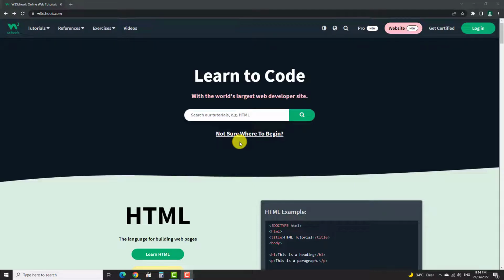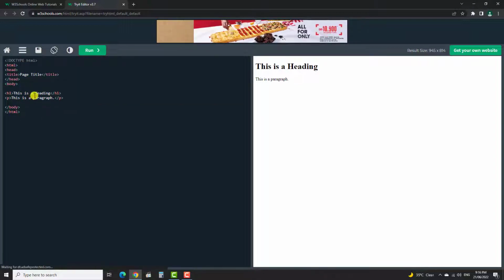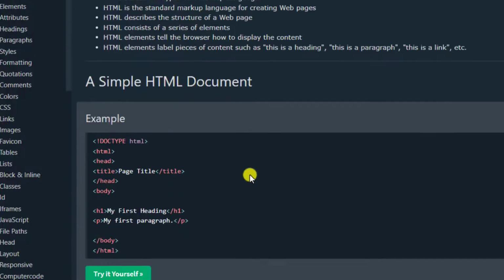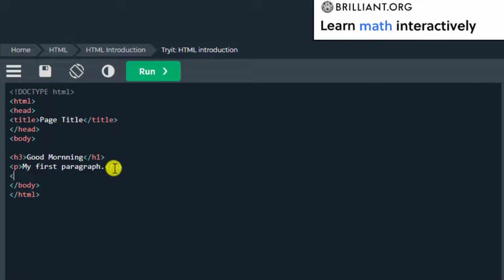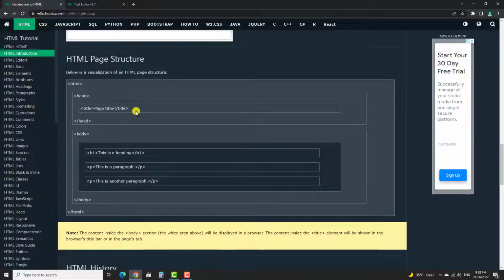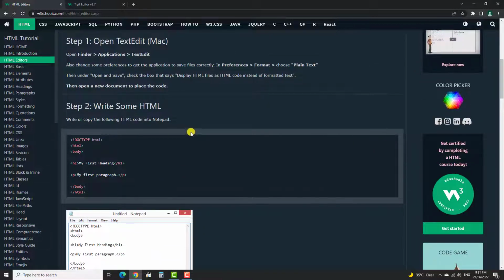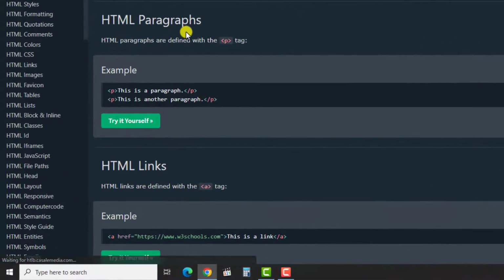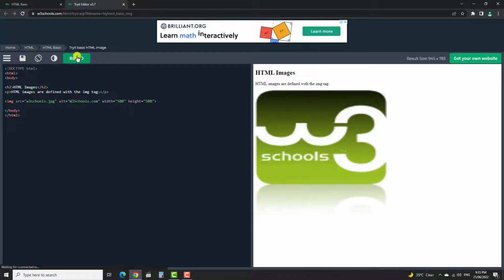w3schools html tutorial | html basic | html Review | w3 schools.com html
what HTML is ? HyperText Markup Language (HTML) is the basic scripting language used by web browsers to render pages on the world wide web.
allows web users to create and structure sections, paragraphs, and links using elements, tags, and attributes.
HyperText allows a user to click a link and be redirected to a new page referenced by that link.
In this video, you'll learn all about HTML5 related things.